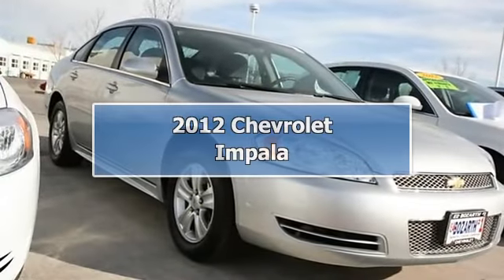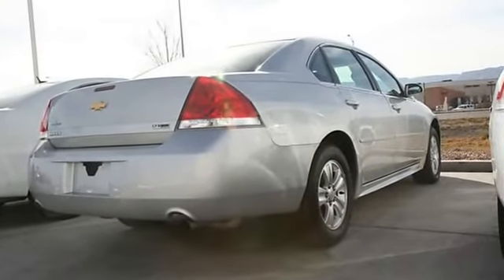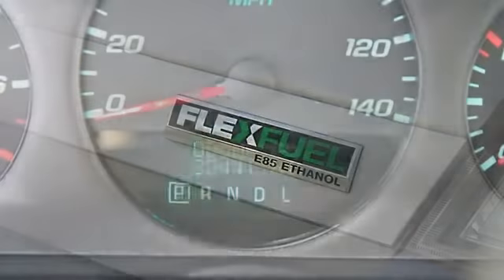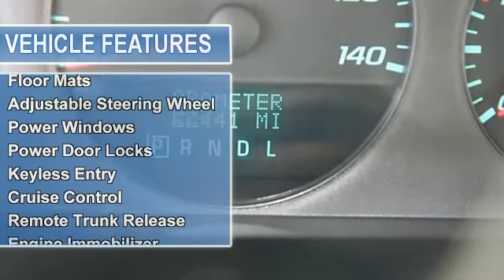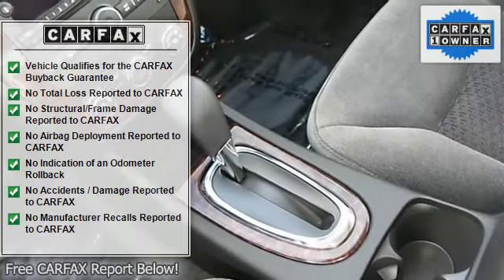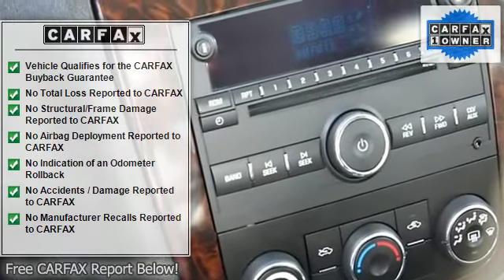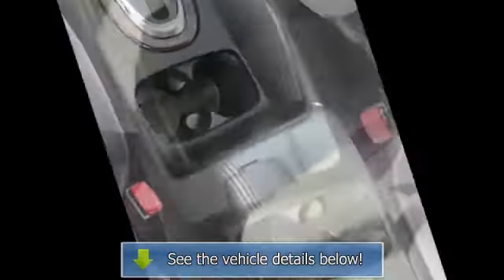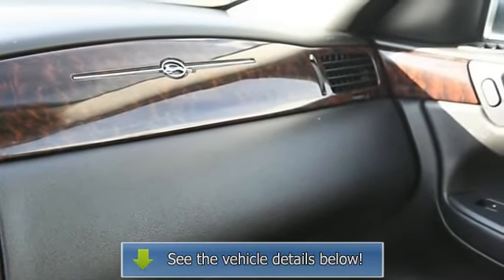2012 Chevrolet Impala - Ed Bozarth Chevrolet Buick Pontiac (Grand Junction) - Grand Junction, CO 815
For Sale: 2012 Chevrolet Impala
VIN: 2G1WF5E37C1296726
Engine: Gas V6 3.6L/217
Drivetrain: FWD
Transmission: Automatic
Mileage: 22,437
Color: Silver Ice Metallic (exterior)  (interior)

Features:
2012 Chevrolet Impala four doors Car. This vehicle features the following equipment: Automatic, Gas V6 3.6L/217, FWDFront Wheel Drive, Power Steering, Anti-lock Brake System, 4-Wheel Disc Brakes, Aluminum Wheels, Tires - Front All-Season, Tires - Rear All-Season, Temporary Spare Tire, Automatic Headlights, Power Mirror(s), Intermittent Wipers, A M/FM Stereo, CD Player, Bucket Seats, Cloth Seats, Power Driver Seat, Driver Adjustable Lumbar, Rear Bench Seat, Floor Mats, Adjustable Steering Wheel, Power Windows, Power Door Locks, Keyless Entry, Cruise Control, Remote Trunk Release, Engine Immobilizer, A/C, Rear Defrost, Woodgrain Interior Trim, Front Reading Lamps, Driver Vanity Mirror, Passenger Vanity Mirror, Rear Reading Lamps, Traction Control, Stability Control, Daytime Running Lights, Front Head Air Bag, Rear Head Air Bag, Passenger Air Bag Sensor, Child Safety Locks, Emergency Trunk Release, Tire Pressure Monitor, Wheels  16" (40.6 cm) aluminum, Tires  P225/60R16 all-season  blackwall, Tire  compact spare, Moldings  body-color bodyside, Moldings  body-color rocker, Headlamps  halogen composite with automatic exterior lamp control, Glass  Solar-Ray light-tinted, Mirrors  outside power-adjustable body-color, Wipers  front intermittent, Door handles  body-color, Audio system  A M/FM stereo with CD player seek-and-scan  digital clock  auto-tone control  automatic volume and TheftLock, Audio system feature  6-speaker system, Antenna  integral rear  A M/FM, Seats  front bucket, Seat trim  cloth, Seat adjuster  driver 6-way power, Seat adjuster  driver manual lumbar control, Seat  rear fixed bench, Floor mats  carpeted front and rear, Shifter  floor console, Steering column  Tilt-Wheel, Steering wheel  urethane, Instrumentation  analog 4-gauge cluster with speedometer  tachometer  coolant temperature  fuel  trip odometer and Driver Information Center, Windows  power with driver Express-Down and passenger lockout, Door locks  power programmable with lockout protection, Remote Keyless Entry, Cruise control  electronic with set and resume speed, Trunk release  remote, Theft-deterrent system  vehicle  PASS-Key III+, Air conditioning  single-zone manual with air filtration system, Defogger  rear-window electric, Applique  woodgrain on instrument panel and door, Mirror  inside rearview manual day/night with map lights, Visors  driver and front passenger vanity mirrors  covered, Assist handles  front passenger and rear outboard, Lighting  interior with center-mounted dome and rear reading lights, Transmission  6-speed automatic  electronically controlled with overdrive, Oil life monitoring system, Front wheel drive, Battery rundown protection, Alternator  125 amps, Suspension  4-wheel independent  Touring, Steering  power  rack-and-pinion, Brakes  4-wheel antilock  4-wheel disc, Exhaust  dual-outlet stainless-steel, StabiliTrak  stability control system includes Traction Control, Daytime Running Lamps, Safety belt pretensioners  front row seats, Door locks  rear child security, Trunk emergency release handle, LATCH system (Lower Anchors and Top tethers for CHildren) for child safety seats, Tire Pressure Monitor